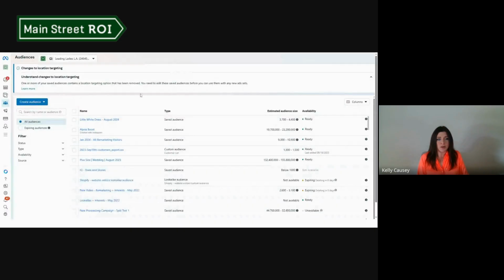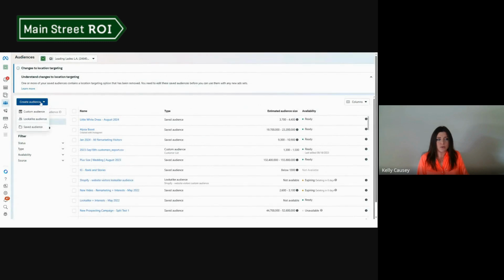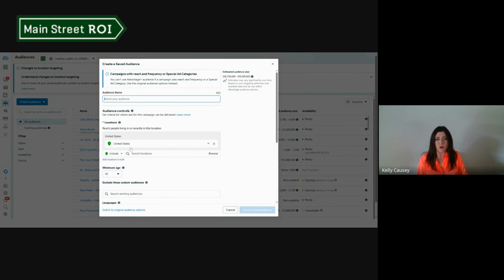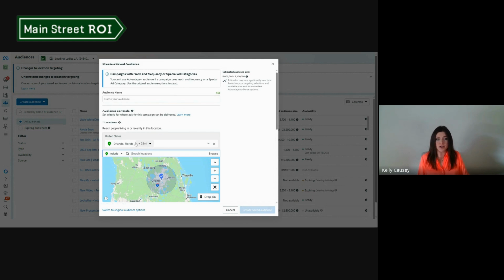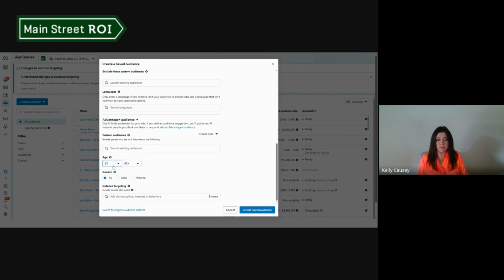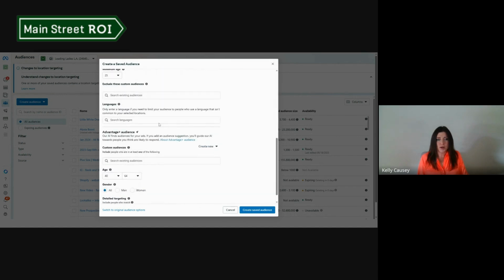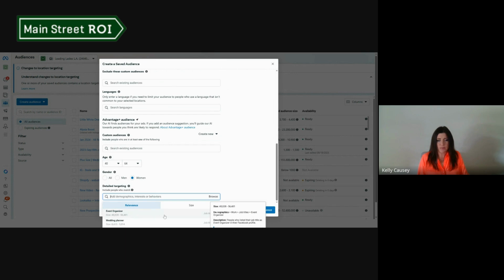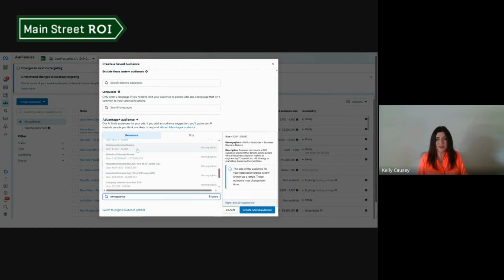How to Target Specific Audiences in Facebook Ads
Discover how you can use Facebook Ads Manager to reach the exact audience you want.

In this short video interview snippet, Kelly covers how to build saved audiences, custom audiences, and lookalike audiences, plus how to set detailed parameters like location, age, gender, income, and interests.

You’ll also see why naming conventions matter, so you can easily reuse audiences across campaigns.